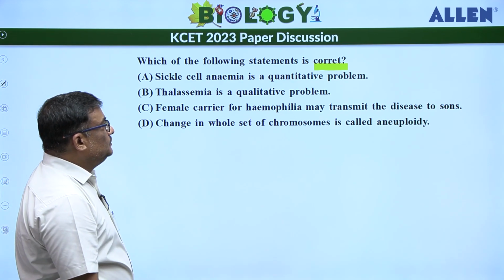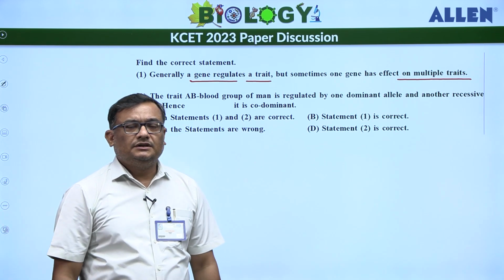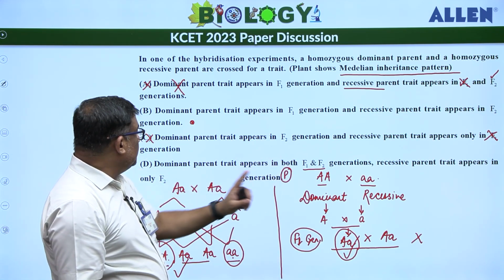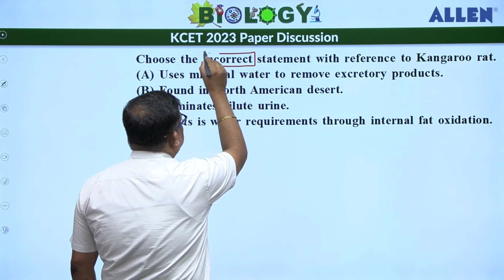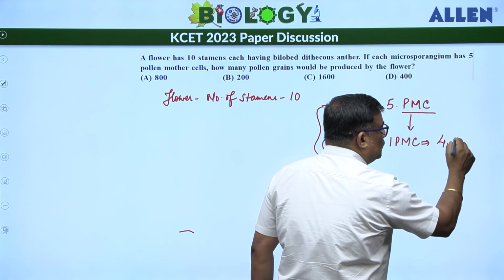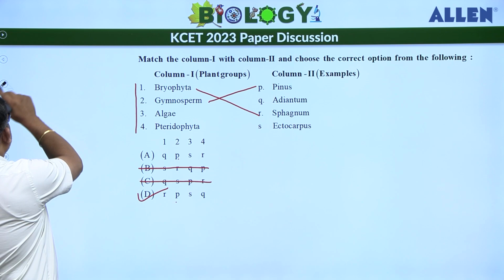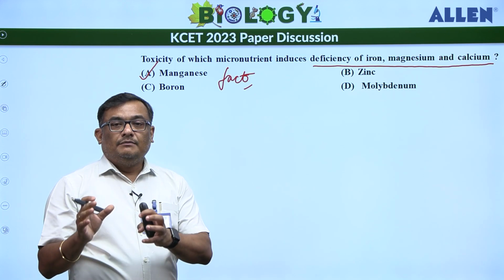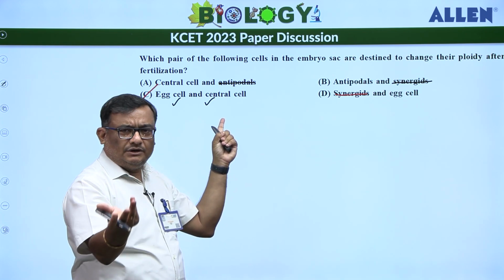🔴 KCET 2023 Complete Paper Discussion by Faculties (Botany) | ALLEN Bengaluru